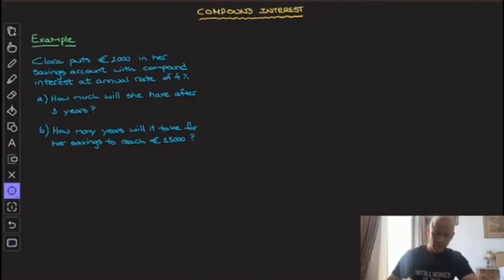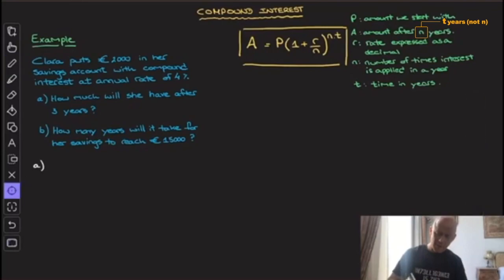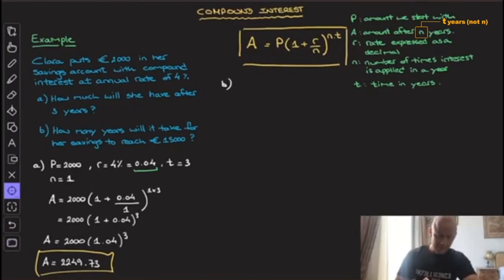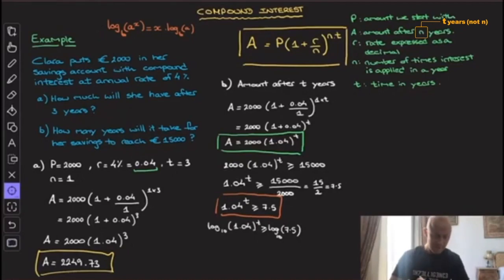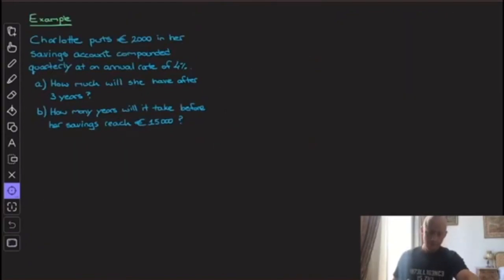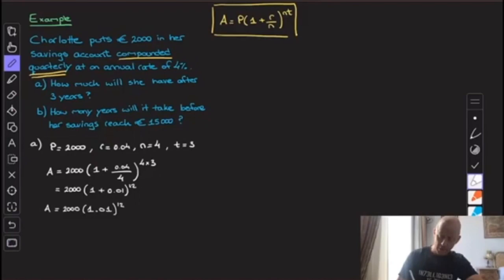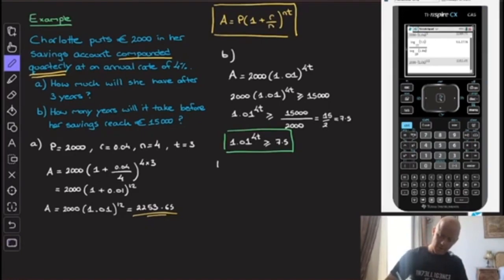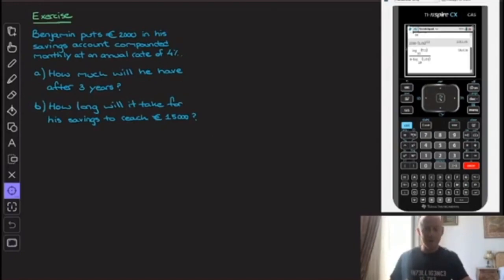Compound Interest - Logarithms - IGCSE Extended Mathematics - Live Class - Covid19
This video is about Compound Interest - Logarithms - IGCSE Extended Mathematics - Live Class - Covid19